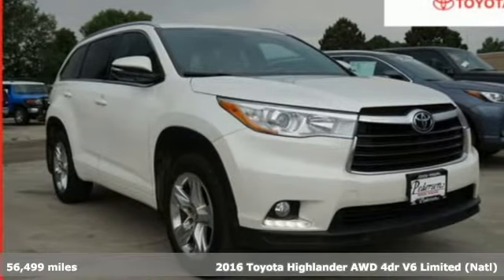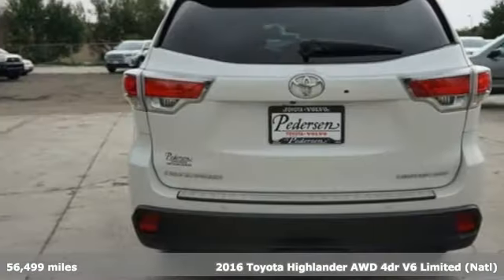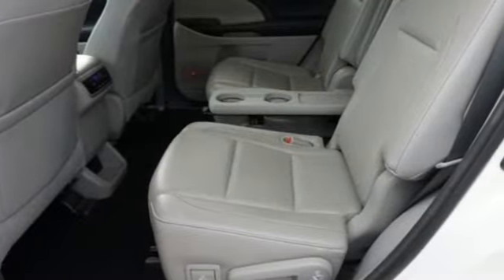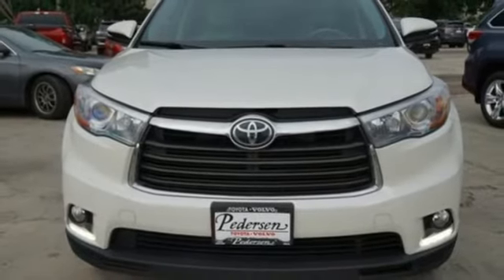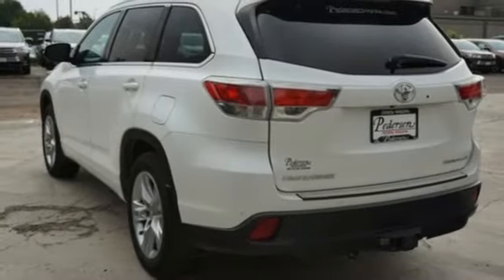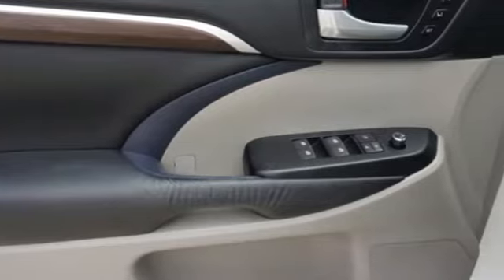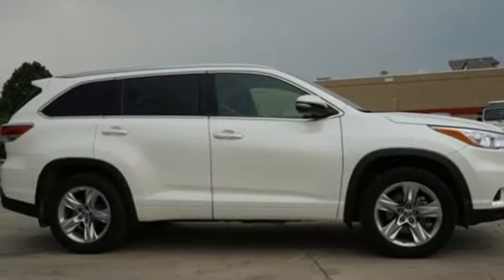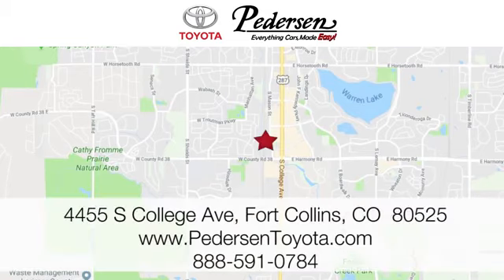Certified 2016 Toyota Highlander Fort Collins Loveland, CO #1851011 - SOLD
Year: 2016
Make: Toyota
Model: Highlander
Trim: Limited
Engine: 6 Cyl. 3.5 L
Transmission: Automatic
Color: Blizzard Pearl
Interior: Ash
Mileage: 56499
Stock #: 1851011
VIN: 5TDDKRFH3GS270747
A Recent Arrival!EXCEPTIONALLY CLEAN AND WELL CARED FOR VEHICLE!!!, ***ONE OWNER***, LOCAL TRADE!!!, AWD. Clean CARFAX.TOYOTA CERTIFIED!!!

Address:
4455 S. College Ave